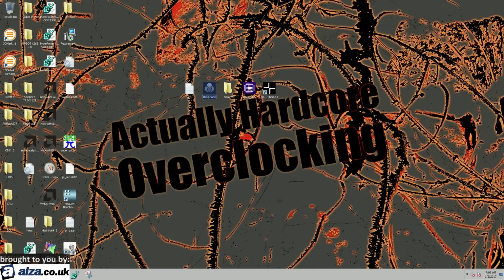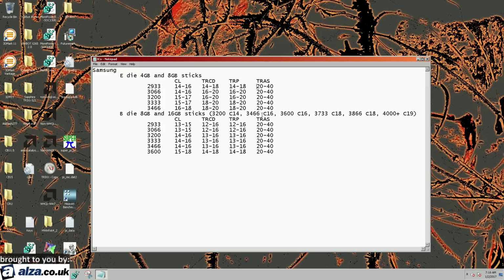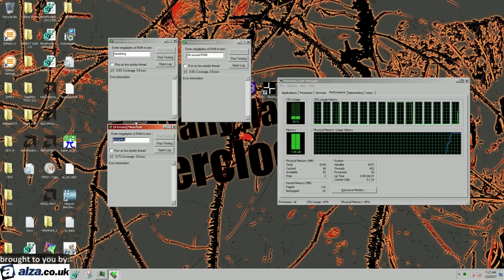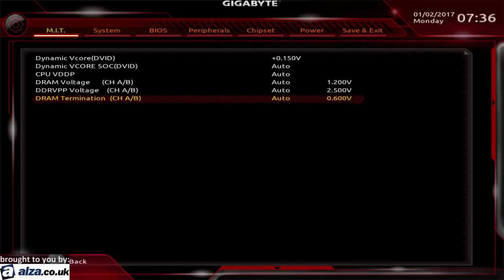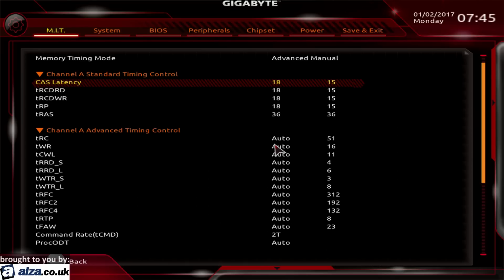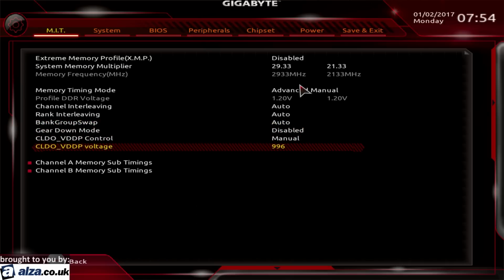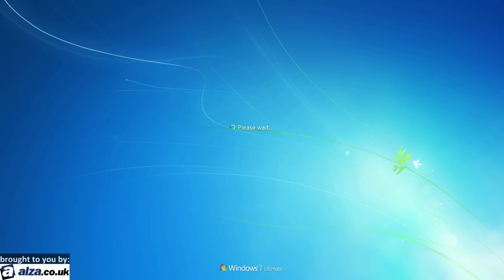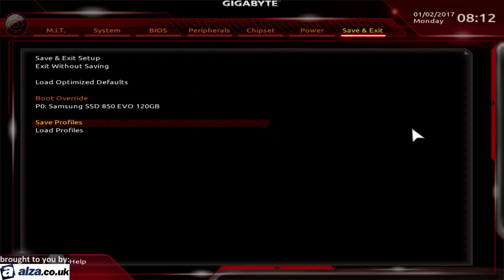Gigabyte Ryzen RAM overclocking.